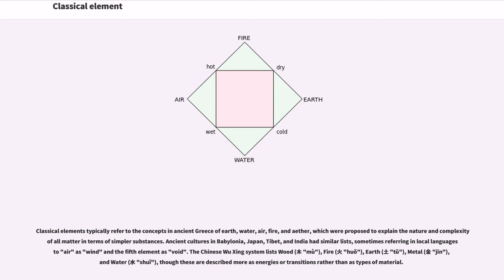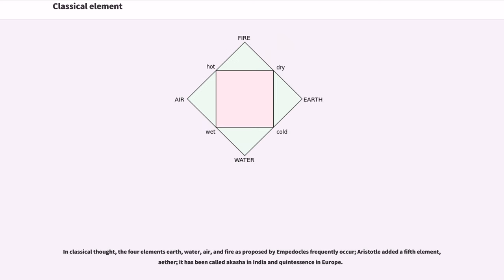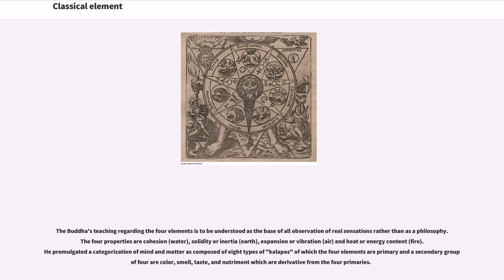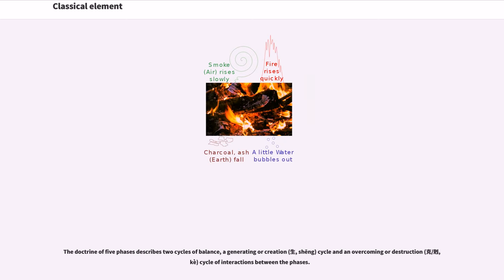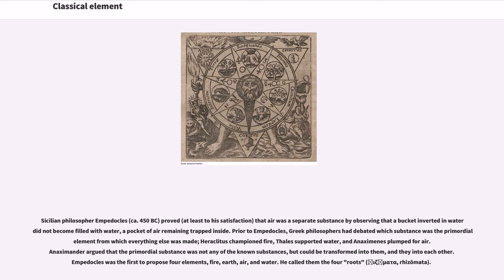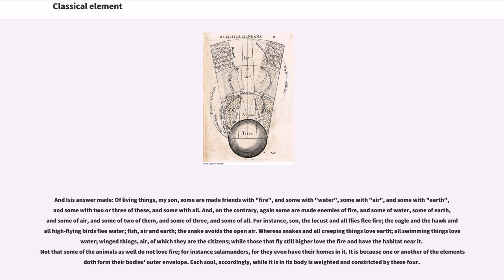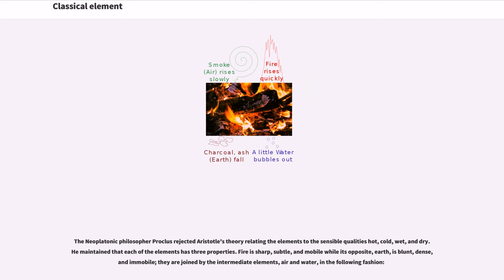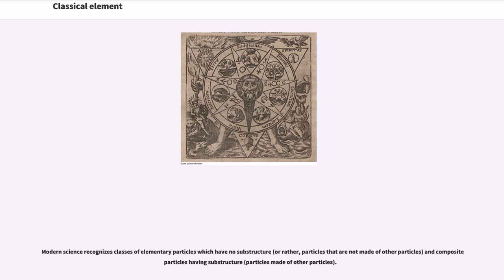Classical element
Classical elements typically refer to the concepts in ancient Greece of earth, water, air, fire, and aether, which were proposed to explain the nature and complexity of all matter in terms of simpler substances. Ancient cultures in Babylonia, Japan, Tibet, and India had similar lists, sometimes referring in local languages to "air" as "wind" and the fifth element as "void". The Chinese Wu Xing system lists Wood (木 "mù"), Fire (火 "huǒ"), Earth (土 "tǔ"), Metal (金 "jīn"), and Water (水 "shuǐ"), though these are described more as energies or transitions rather than as types of material.

These different cultures and even individual philosophers had widely varying explanations concerning their attributes and how they related to observable phenomena as well as cosmology. Sometimes these theories overlapped with mythology and were personified in deities. Some of these interpretations included atomism (the idea of very small, indivisible portions of matter) but other interpretations considered the elements to be divisible into infinitely small pieces without changing their nature.

While the classification of the material world in ancient Indian, Hellenistic Egypt, and ancient Greece into Air, Earth, Fire and Water was more philosophical, during the Islamic Golden Age medieval middle eastern scientists used practical, experimental observation to classify materials. In Europe, the Ancient Greek system of Aristotle evolved slightly into the medieval system, which for the first time in Europe became subject to experimental verification in the 1600s, during the Scientific Revolution.

Modern science does not support the class...